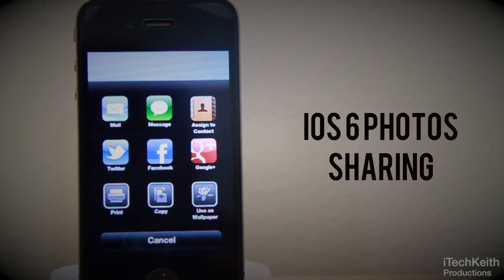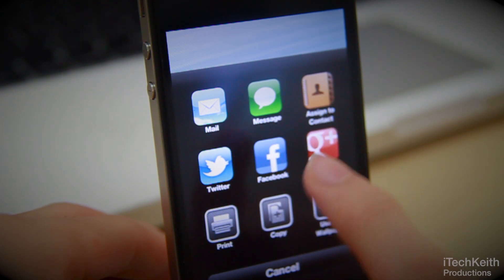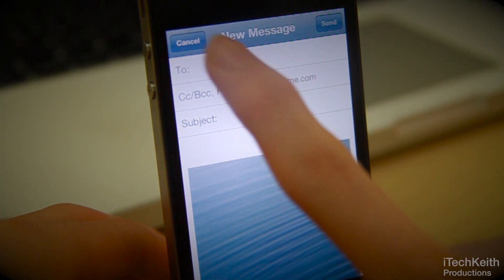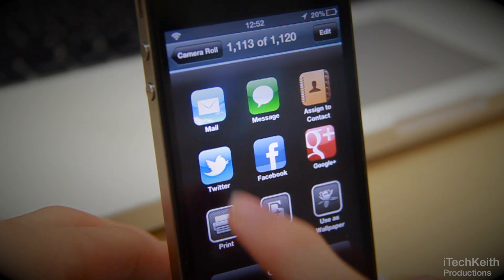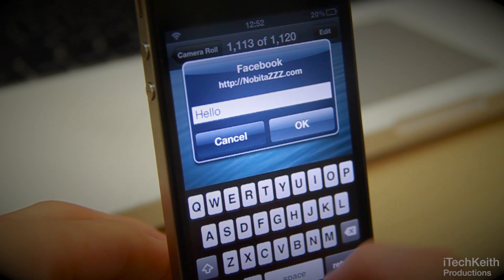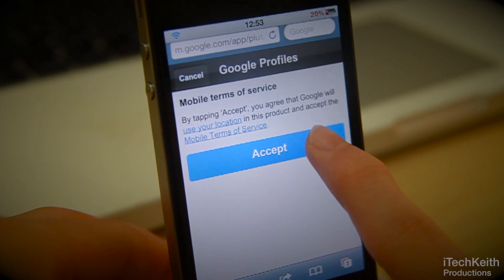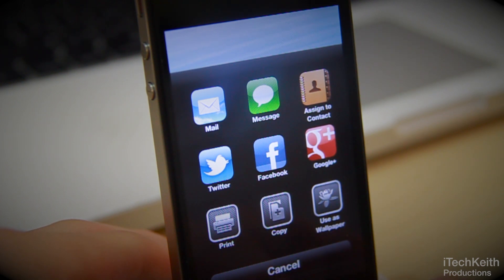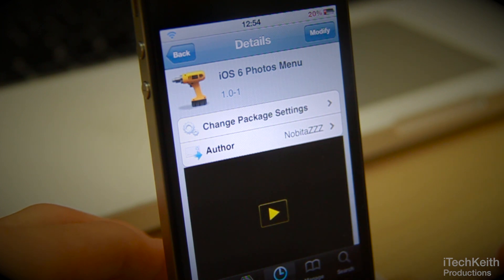Get iOS 6 Photo Sharing options on iOS 5 with iOS 6 Photos Menu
iOS 6 Photos Menu
Developer: NobitaZZZ
Price: Free

Ping: Keith Fong
Game Center: programhacker001